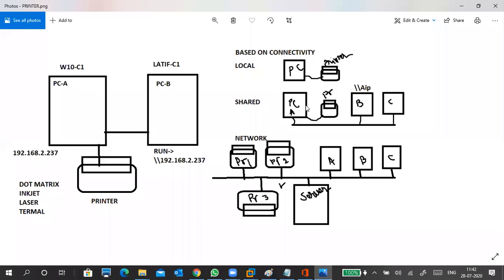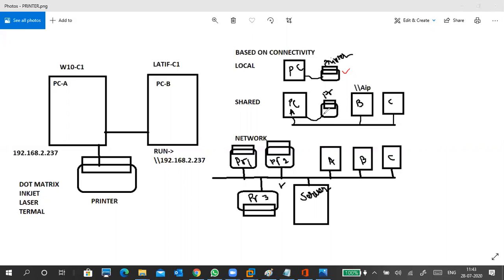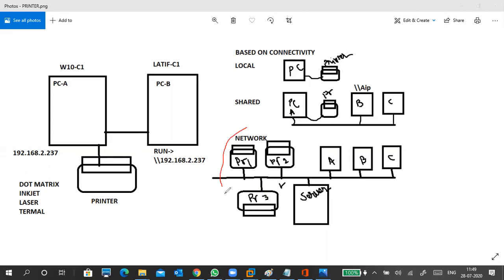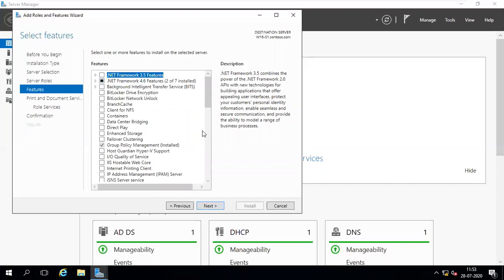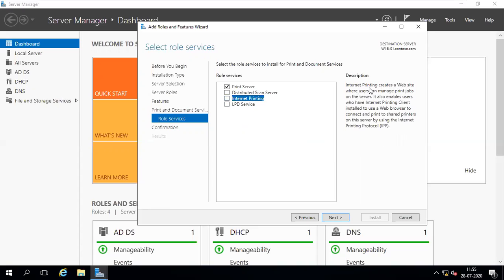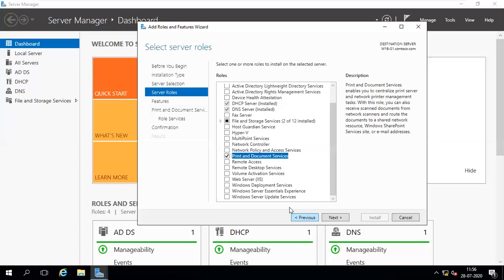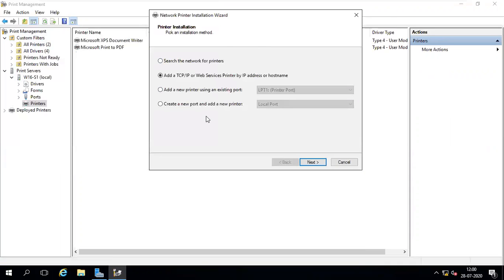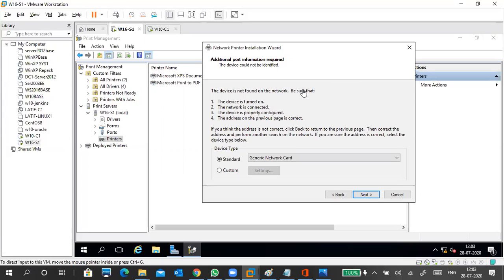2020 07 28 11 42 25 PRINT SERVER PART1